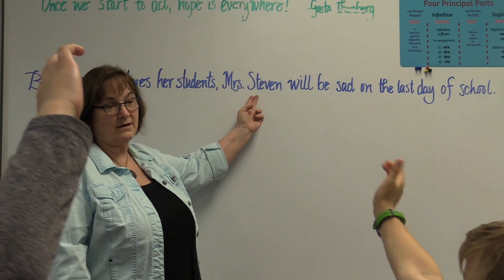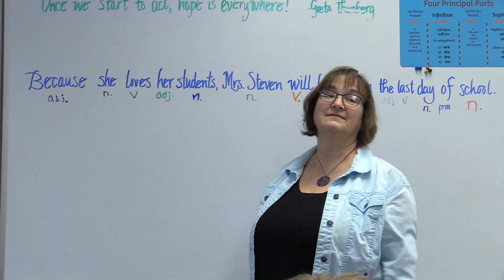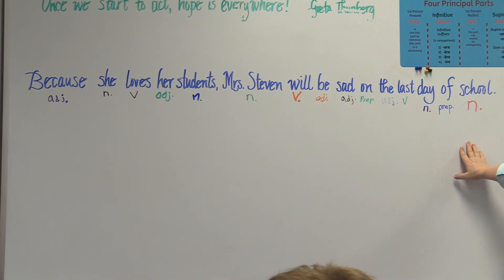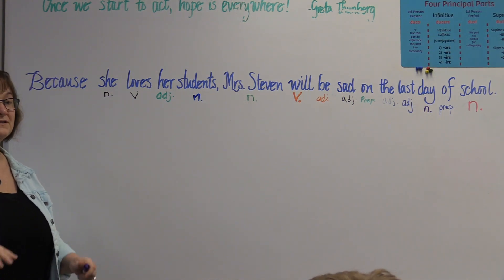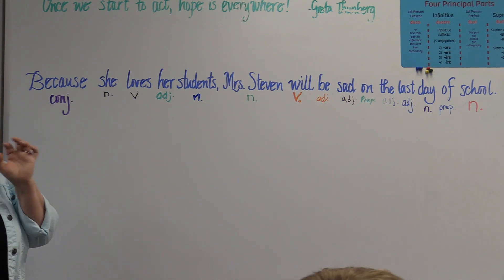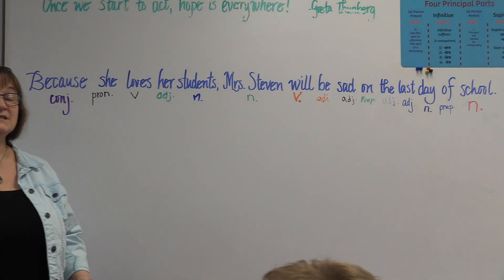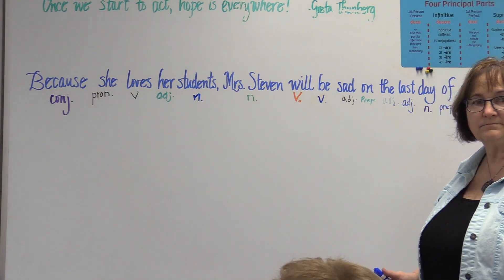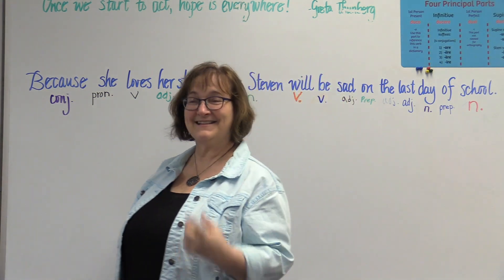Analyzing a Sentence Part 1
Fifth Grade students analyze a sentence.  In part 1 they label each word with its part of speech.  Then they look at parts of the sentence (subject, predicate, direct object, subject complement).  They finish the analysis in part 2.